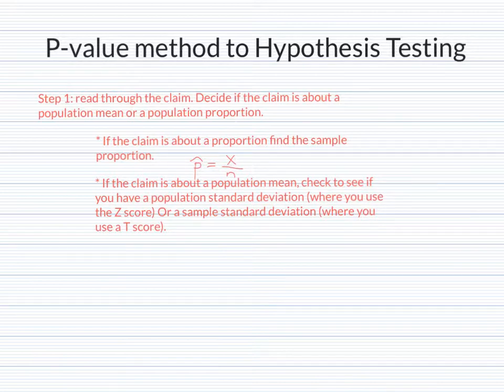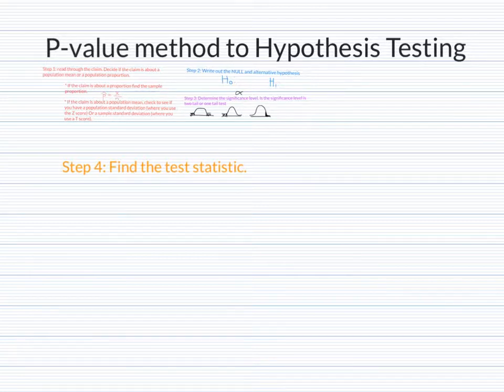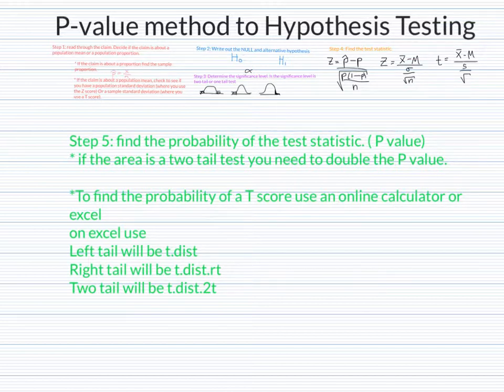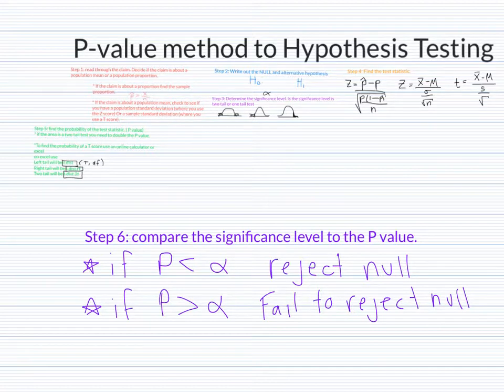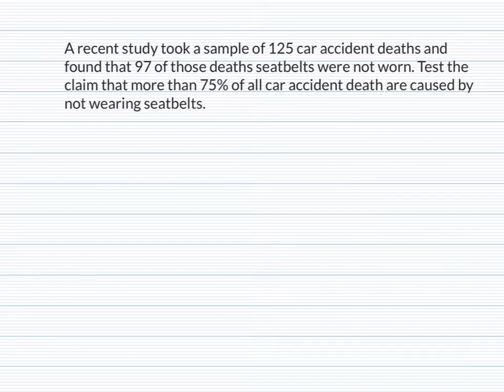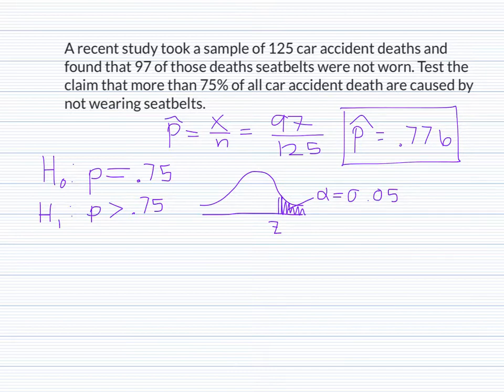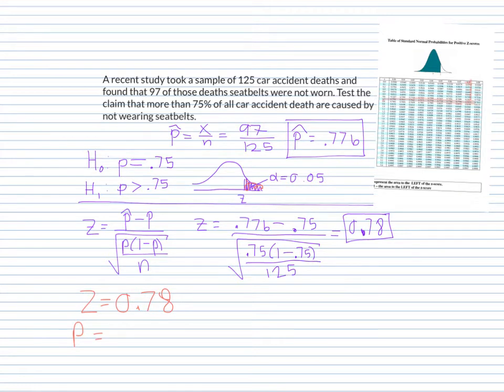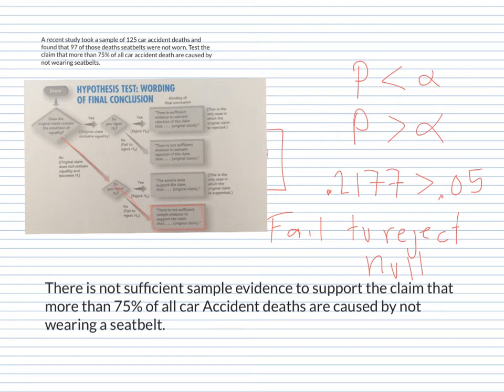Pvalue hypothesis testing